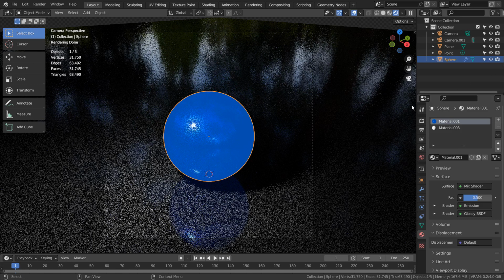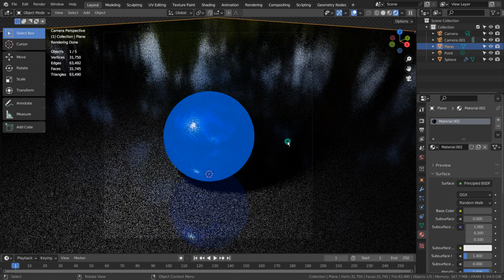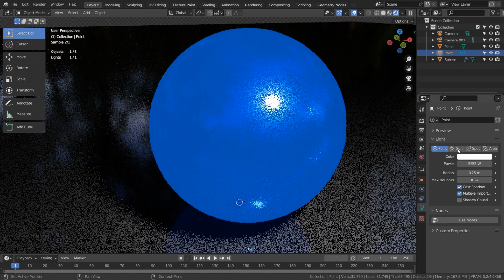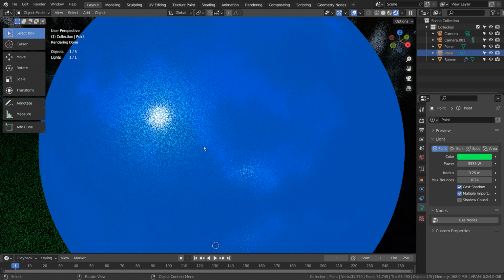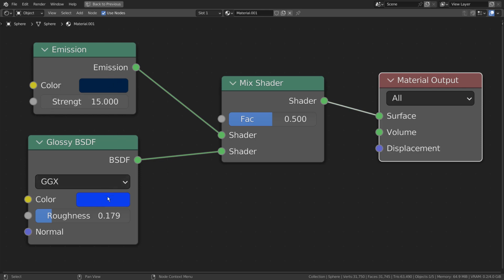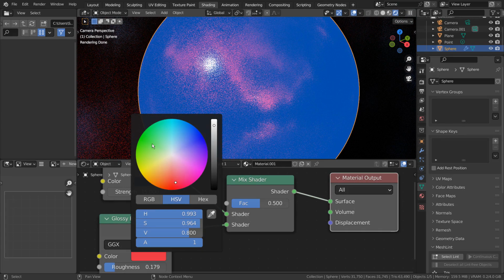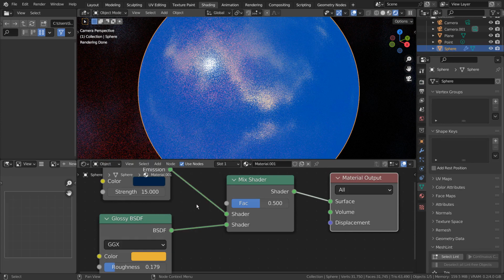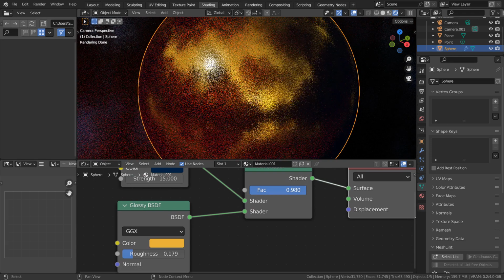Blender Tutorial - Reflection color control